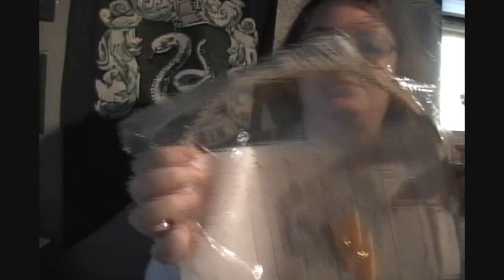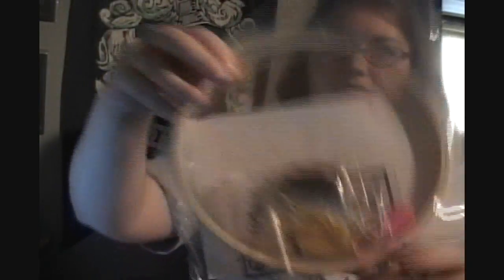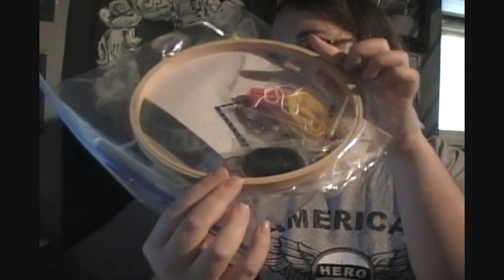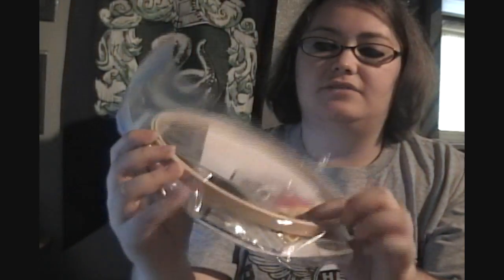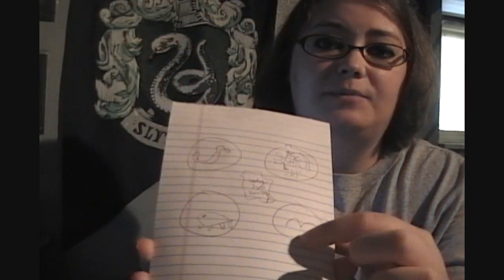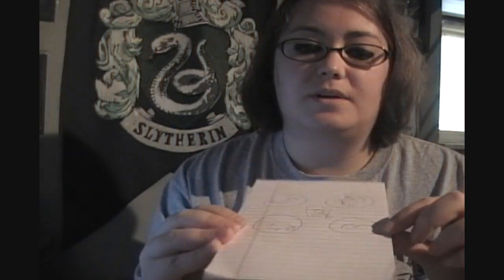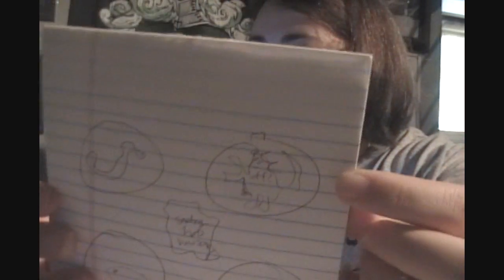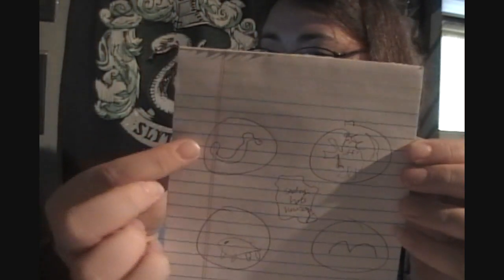Talk to me Tuesday 62: Just About Brain Dead